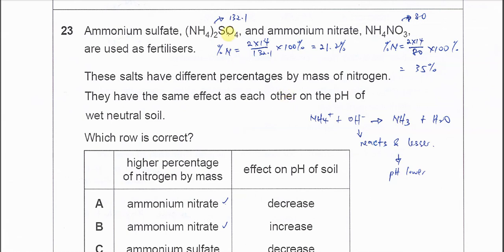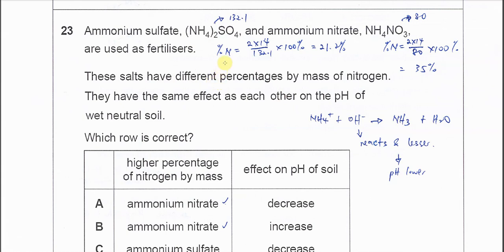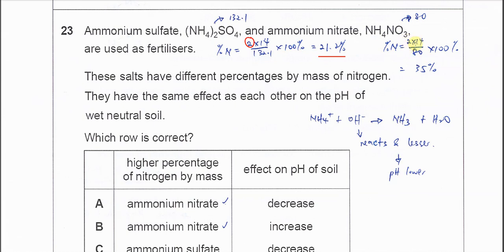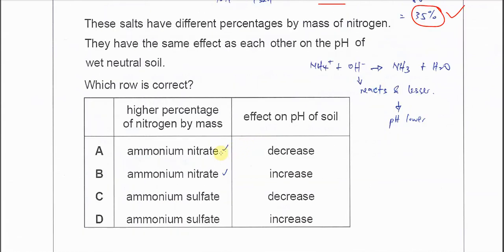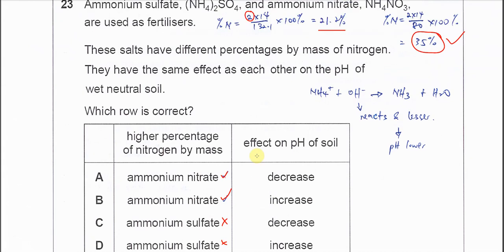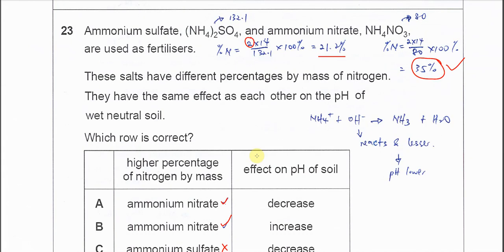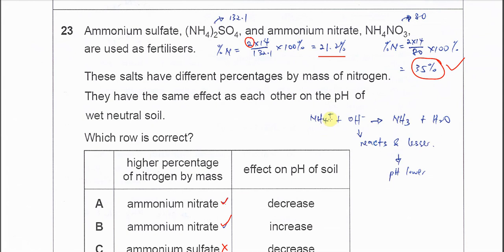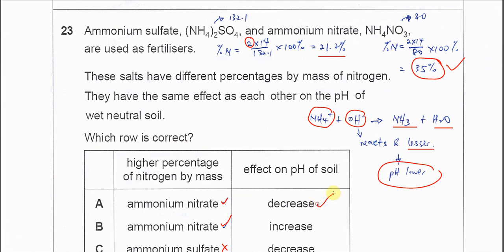9701/12/M/J/23/Q23 Cambridge International AS Level Chemistry 9701 May/June 2023 Paper 13 Q23